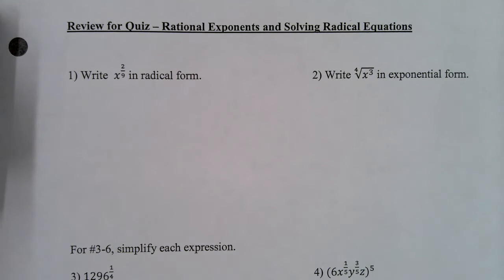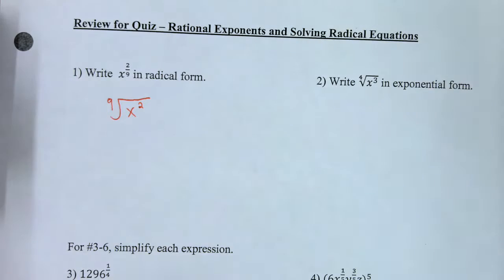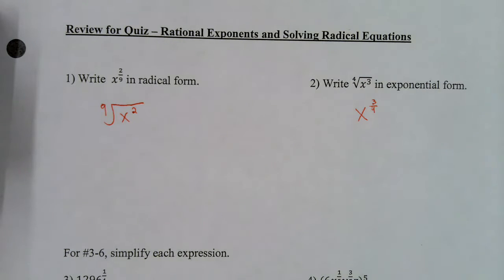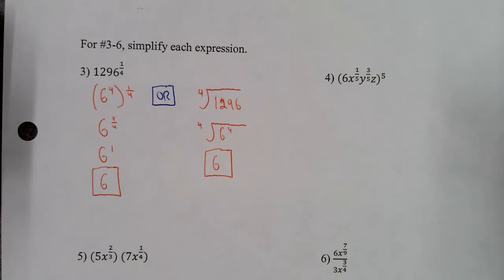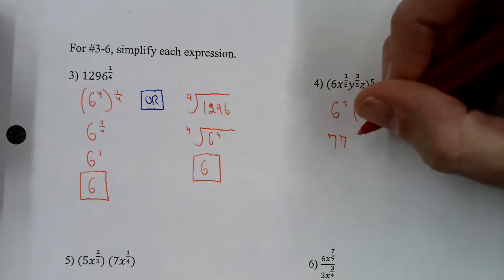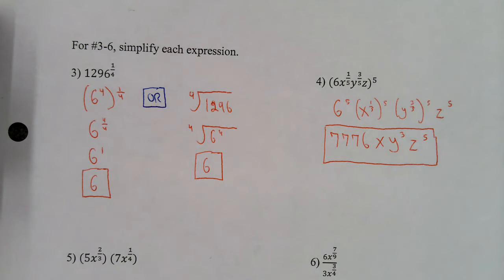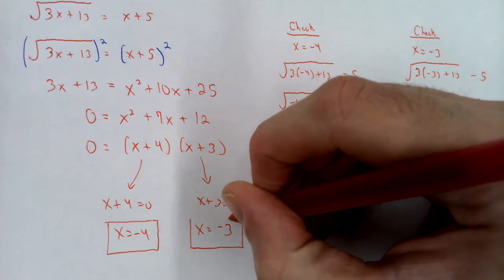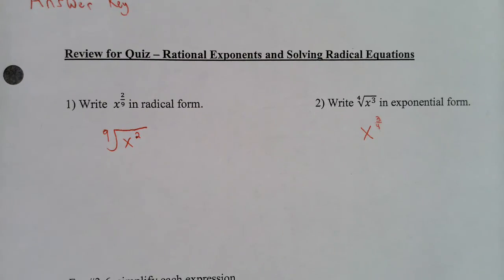Algebra 2 CP - Review for Quiz - Rational Exponents and Solving Radical Equations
This is a review for the quiz on rational exponents and solving radical equations.